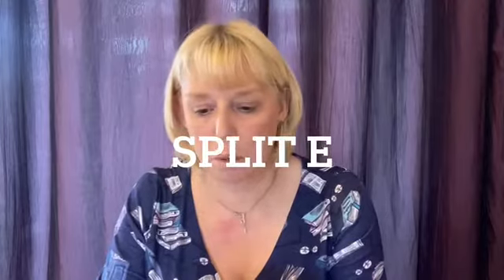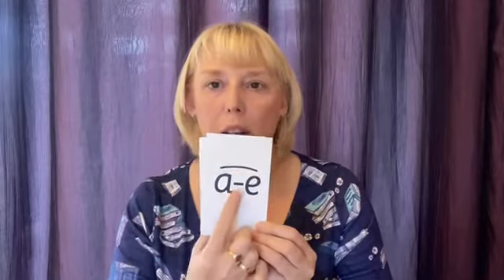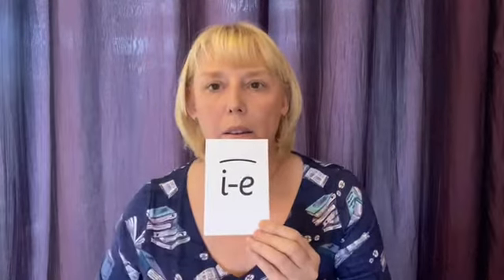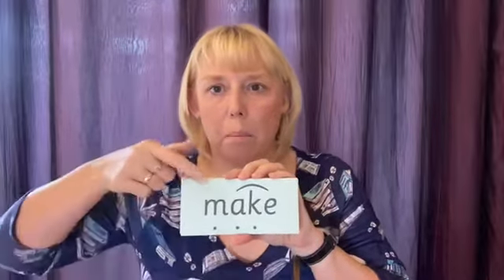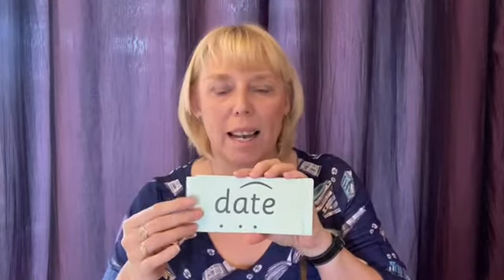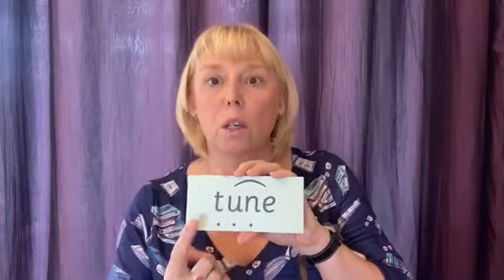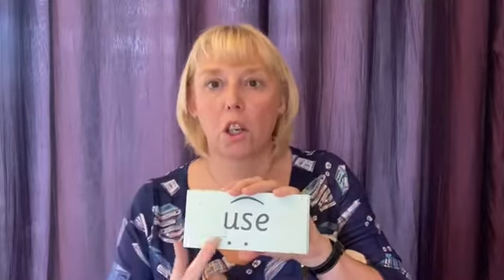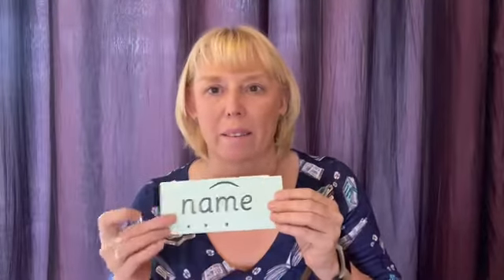Set 3 Split e sounds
Here is an explanation of Set 3 split e sounds